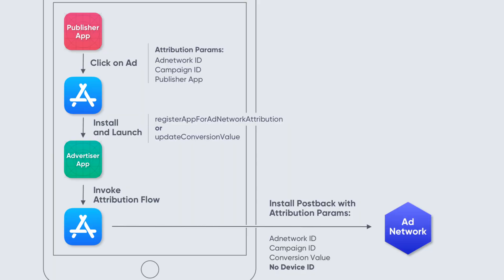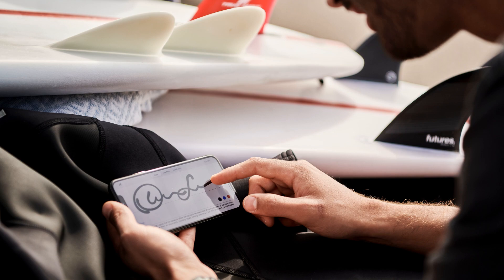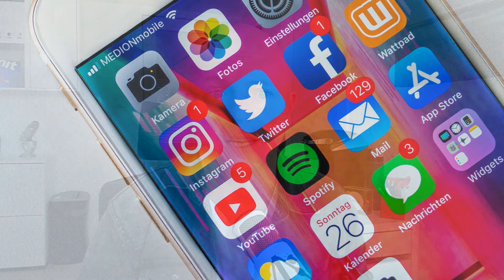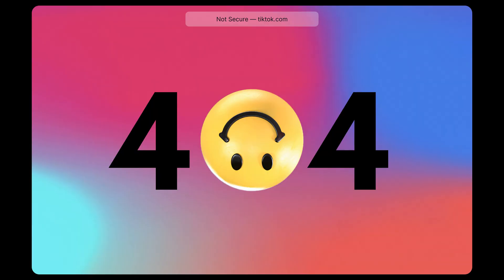How to test SKAdNetwork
In this video, we’ll provide a brief explanation of how to test SKAdNetwork.

Wondering how to test SKAdNetwork and ensure your apps are sending postbacks properly? We’ve been collaborating with many advertisers, publishers, ad networks, and MMPs to integrate SKAdNetwork and start SKAdNetwork testing.

About Us:

Singular is a next-gen attribution company dedicated to helping businesses drive growth through unified marketing data, intelligent insights, and automation.